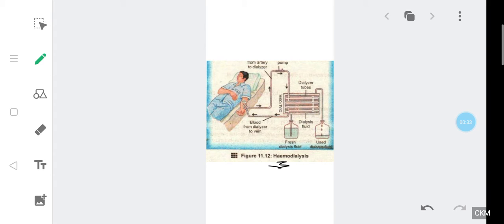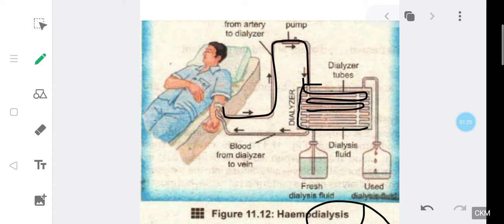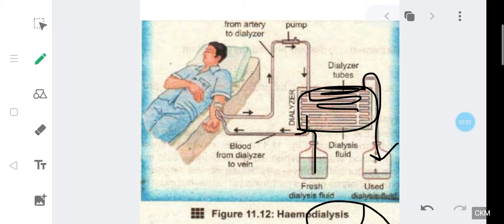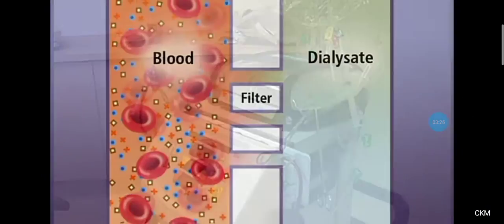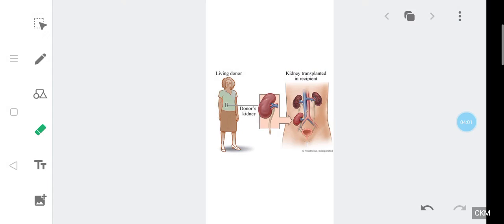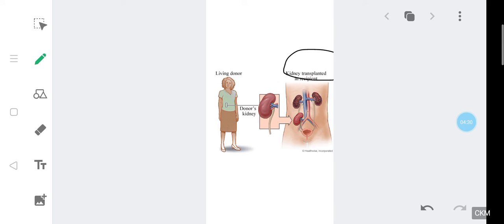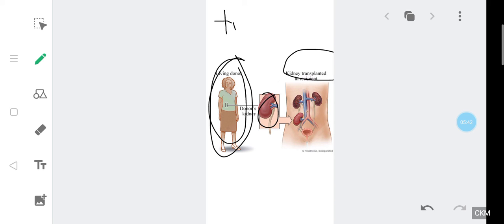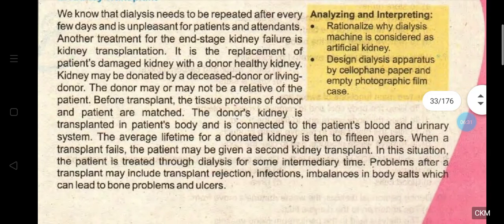Hemodialysis and kidney transplant biology 10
Chapter 11 topic  11.4.2